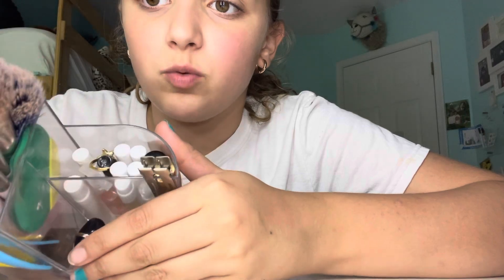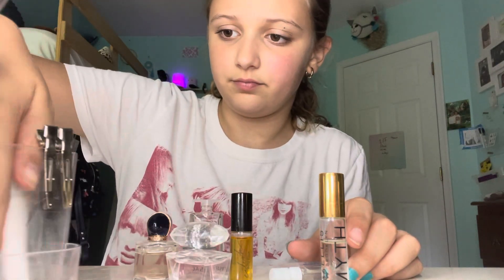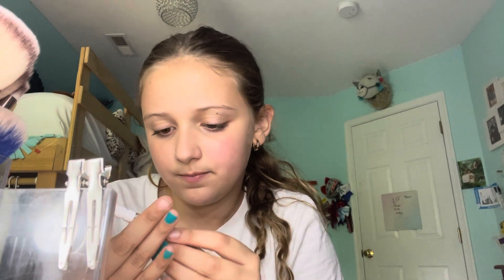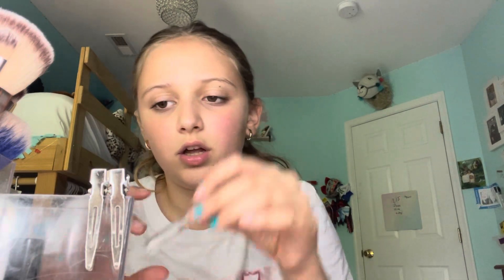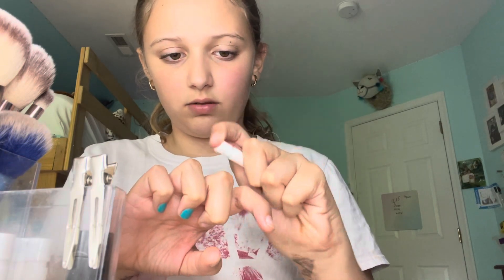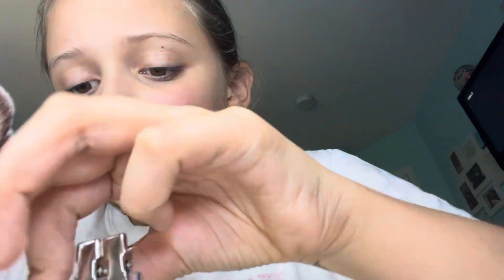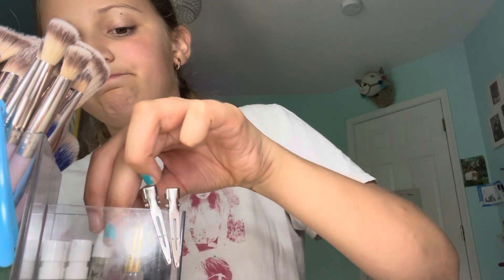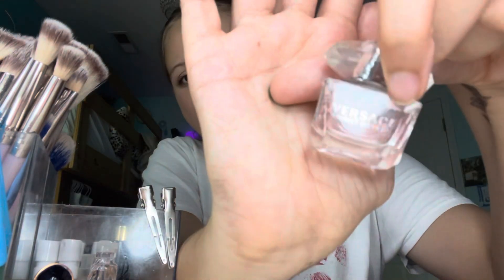P2 some of these are disgusting ￼